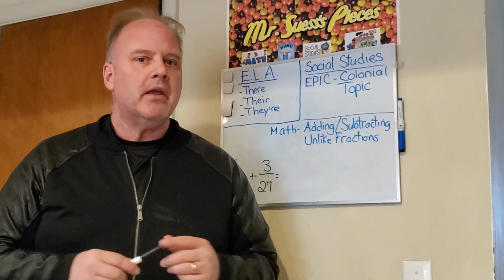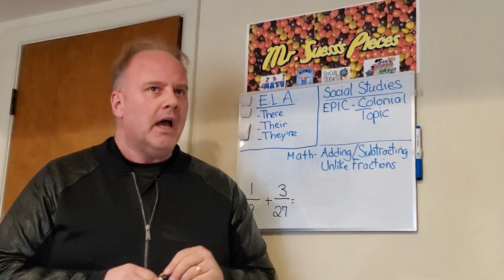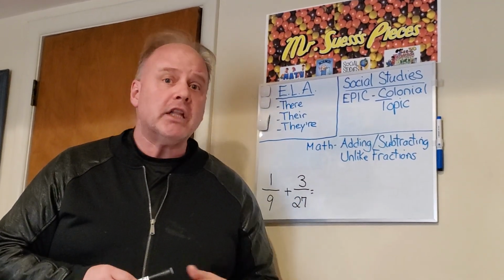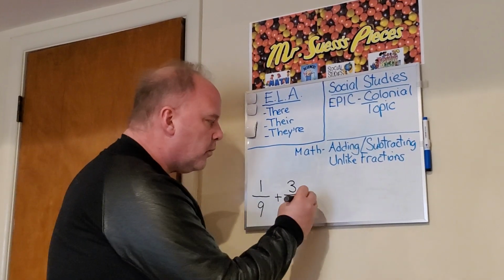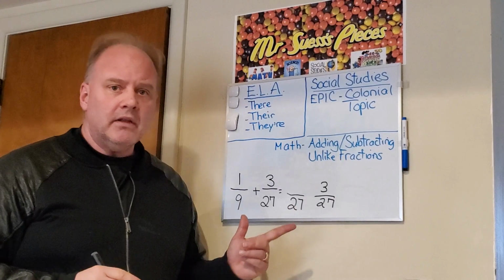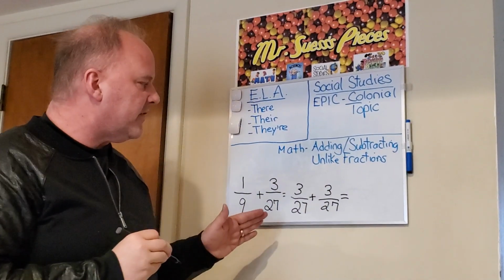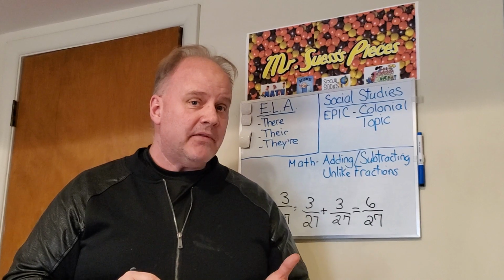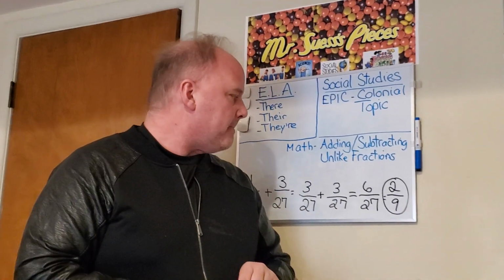Mr. Suess's Pieces #2